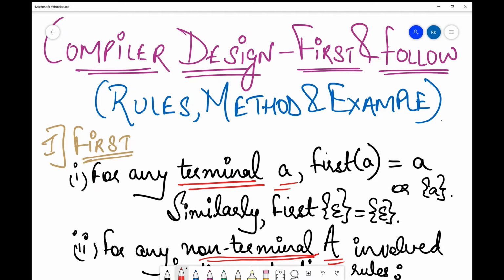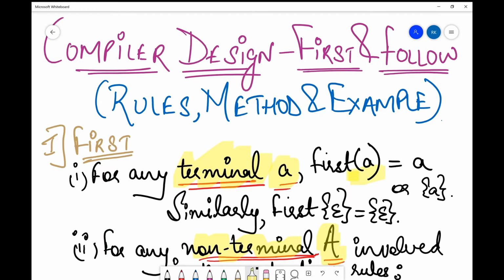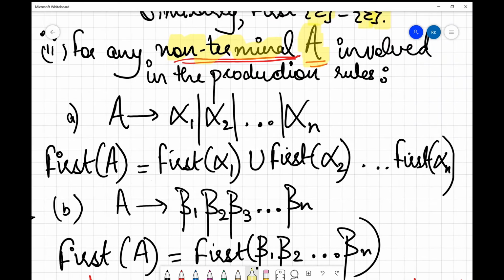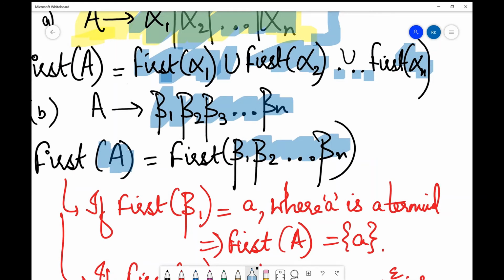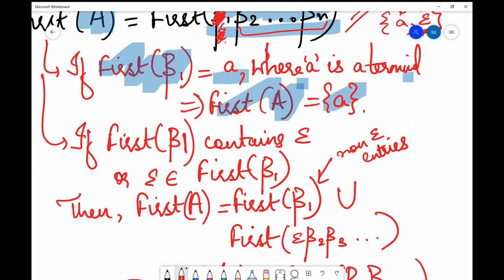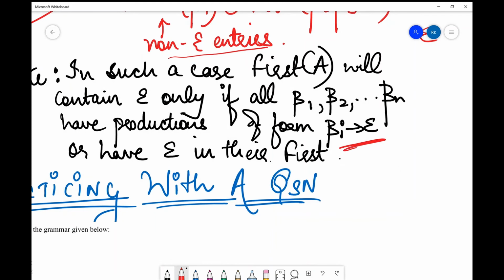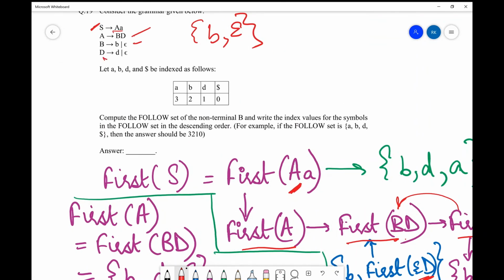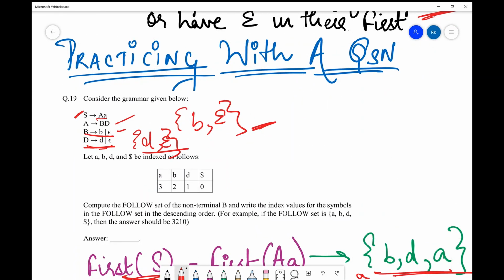First-Follow Numerical - Compiler Design - Rules, Method, and Example - How to find First? GATE 2019